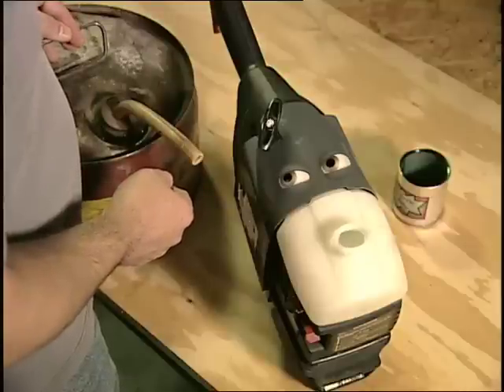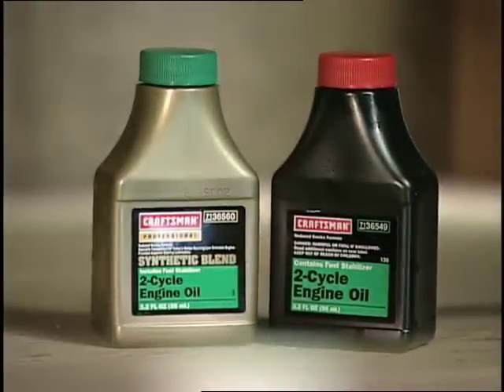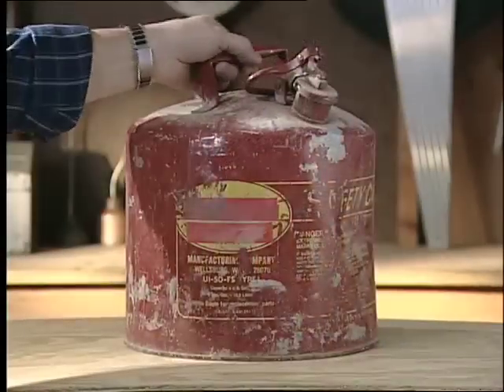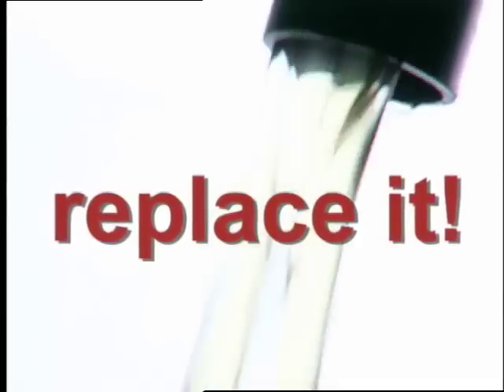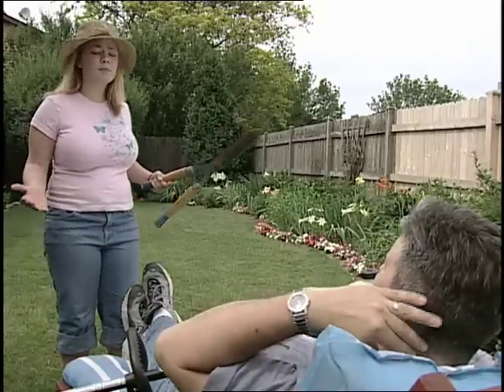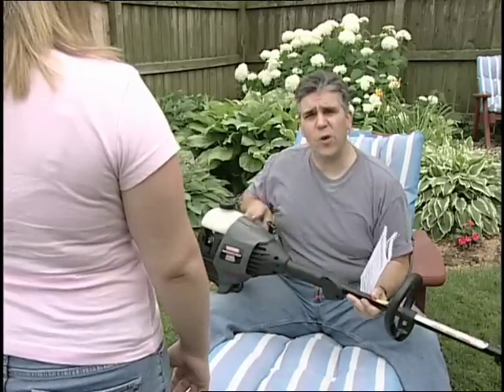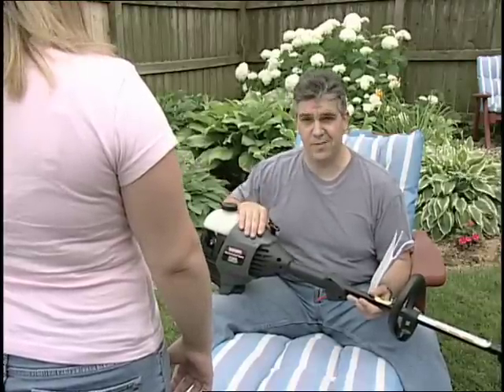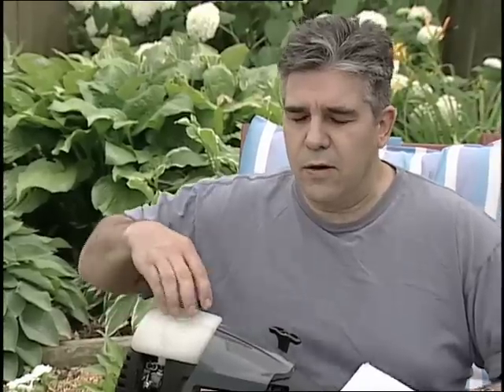Mix Oil and Gas Correctly in Yard Tools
Mixing gas and oil incorrectly decreases the life of your power lawn tools with two-stroke engines, such as your chain saw, trimmer and leaf blower. In this video, talking tools plead for proper care.